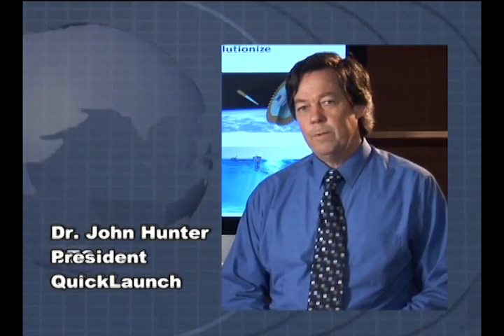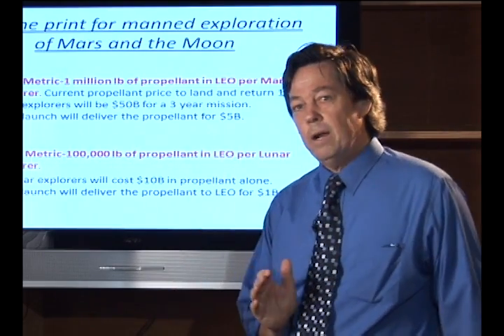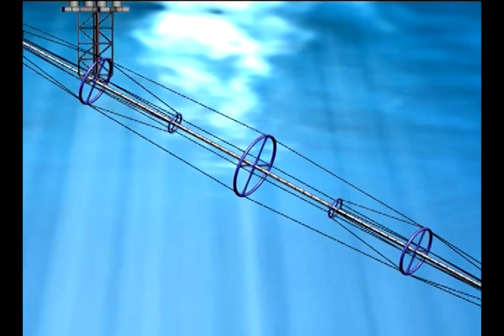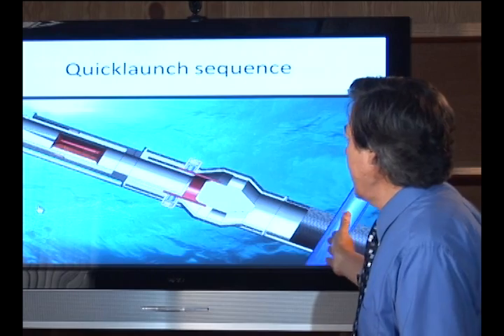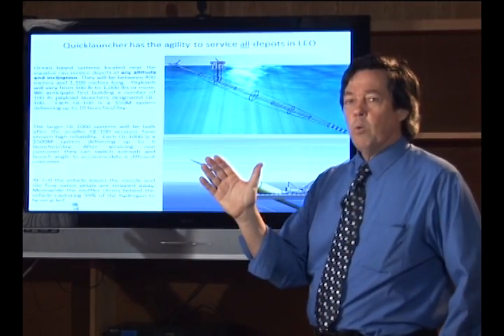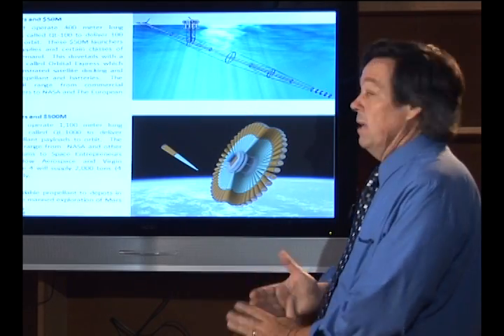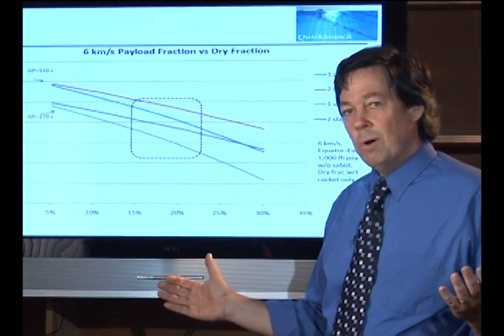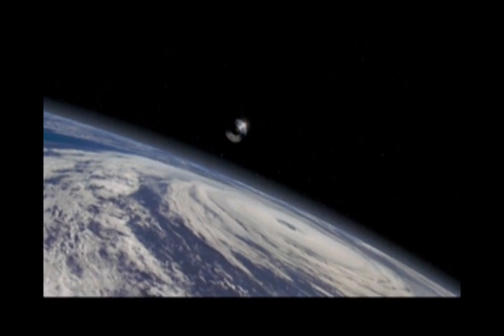Quicklaunch Inc - Low Earth Orbit Hydrogen Gas Gun Launcher